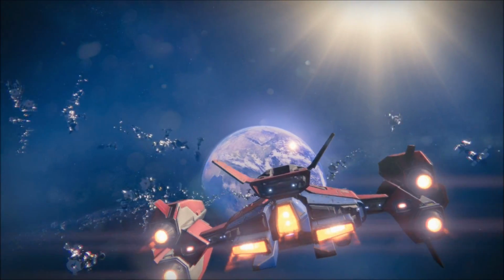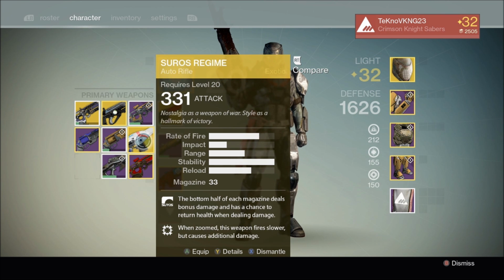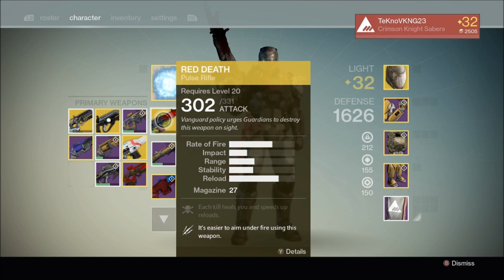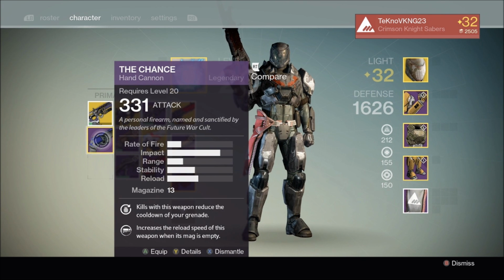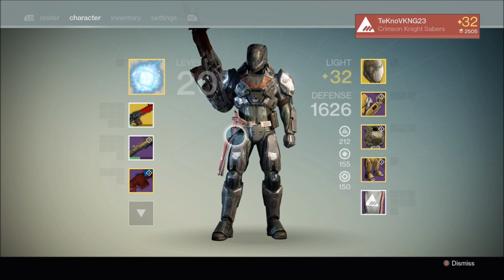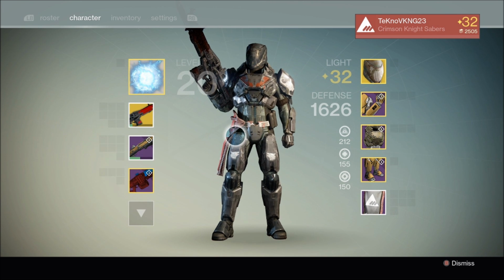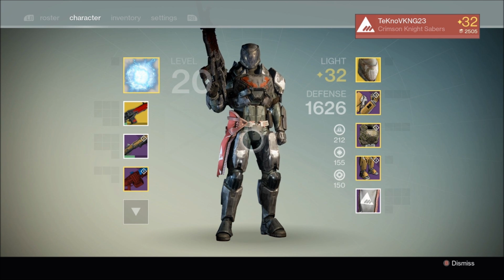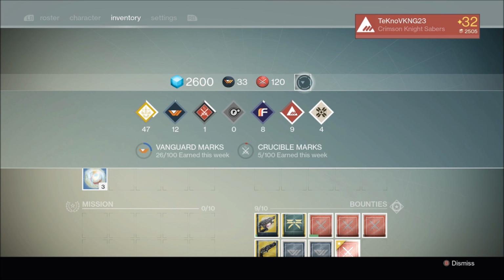Destiny - Patch 1.1.1 is Live! Reaction and Commentary! Weapon Nerfs!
Patch 1.1.1 dropped today and these are my thoughts on it so far. As I figured, the weapon "adjustments" do not really seem to make much of a difference and the special weapon ammunition for shotguns and fusion rifles is still a valid issue despite them changing the starting ammunition. Let me know your thoughts so far on the new patch! The Vex Mythoclast also got hit with the nerf bat again!